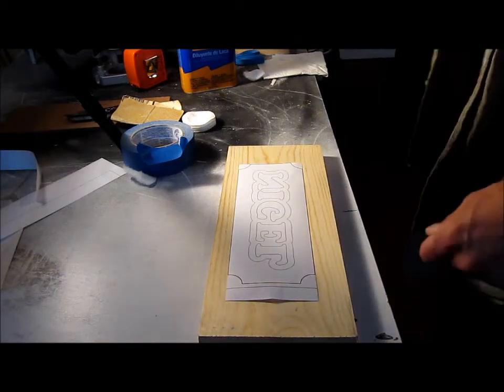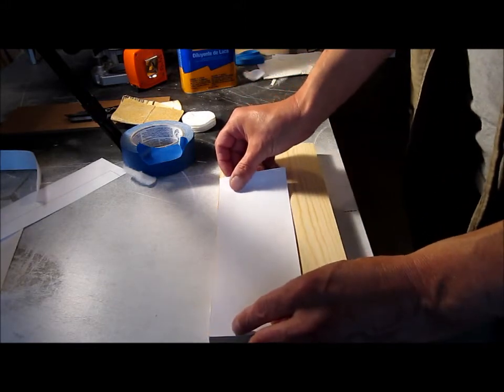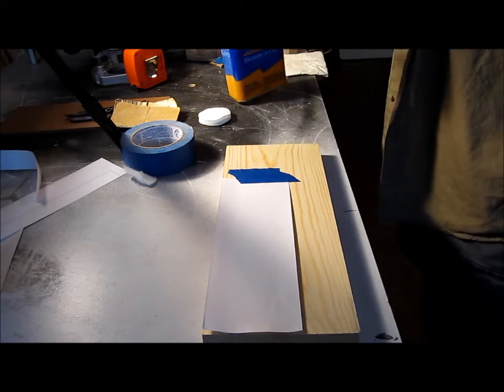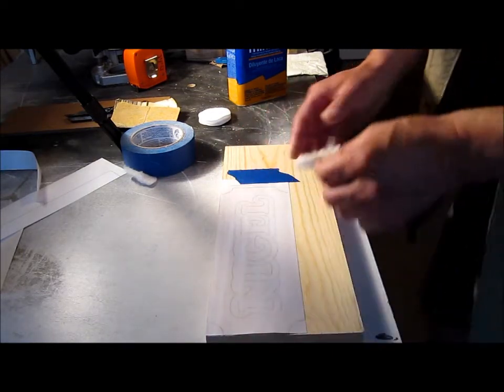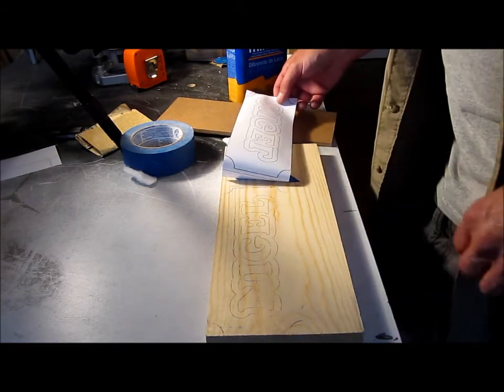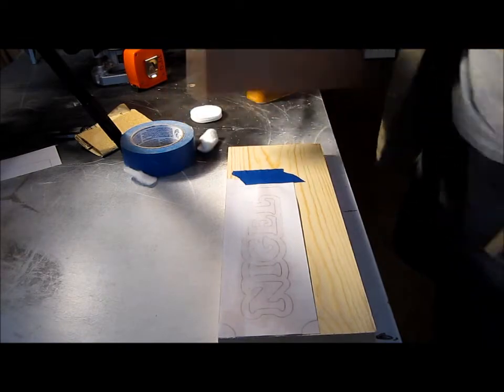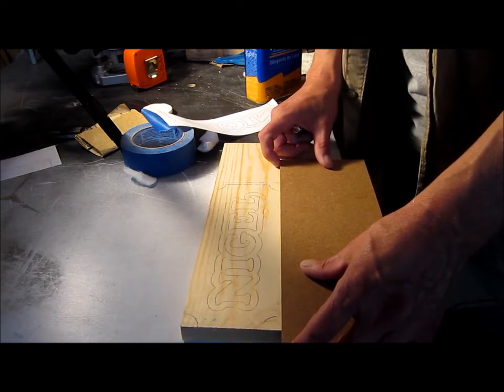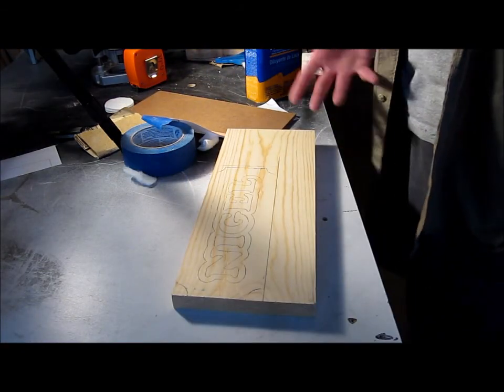Nigel sign part 2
Part two of the Nigel sign - Putting the template on the board using lacquer thinner.